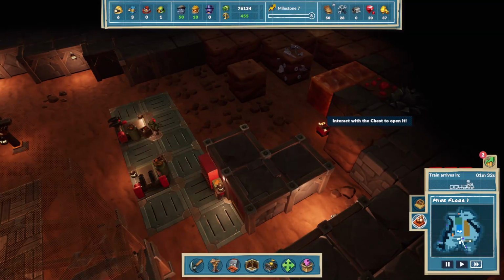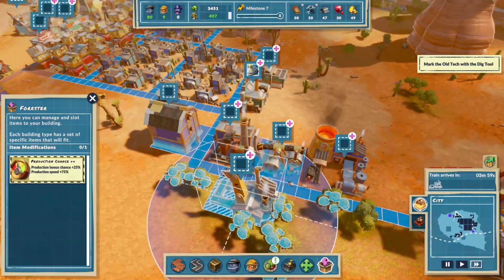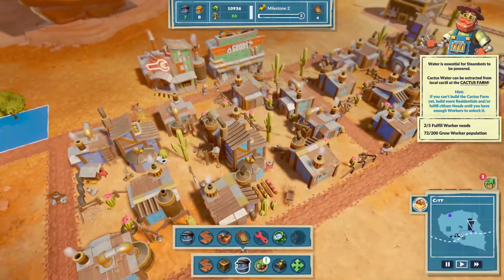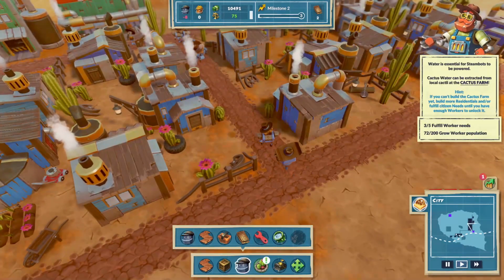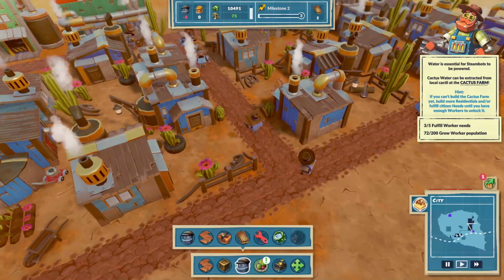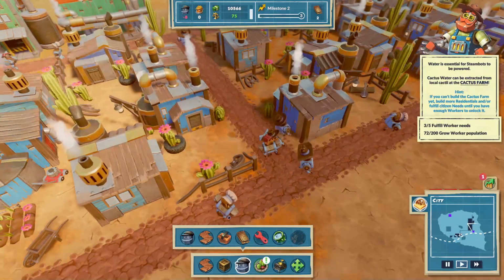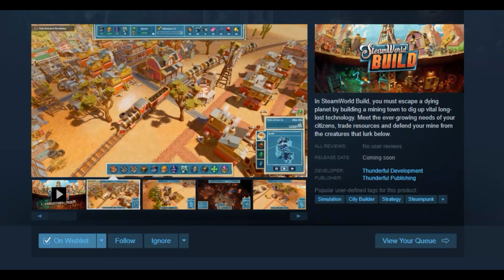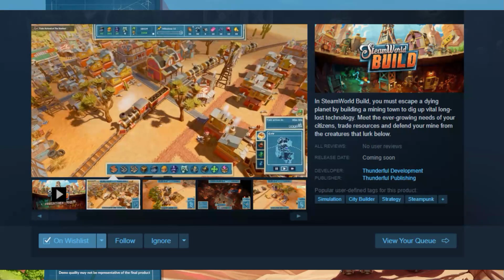Game Review - SteamWorld Build (Demo)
In SteamWorld Build, you must escape a dying planet by building a mining town to dig up vital long-lost technology. Meet the ever-growing needs of your citizens, trade resources and defend your mine from the creatures that lurk below.

Developer: Thunderful Development
Publisher: Thunderful Publishing